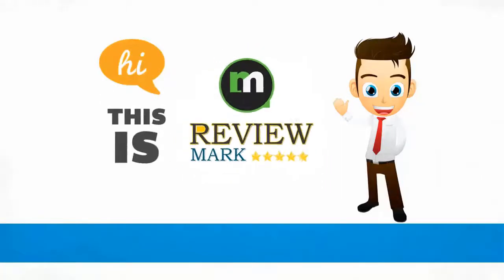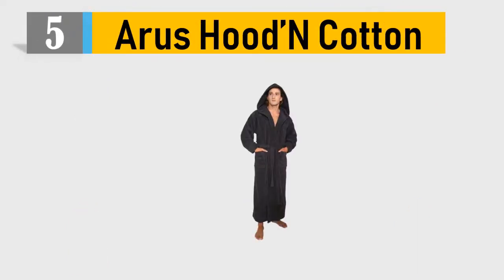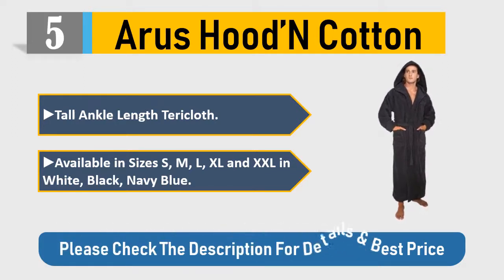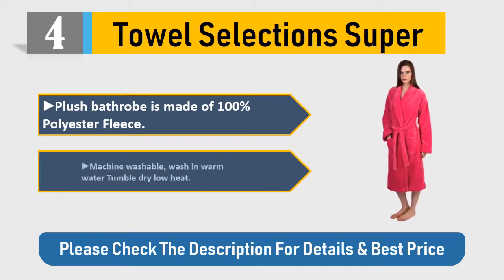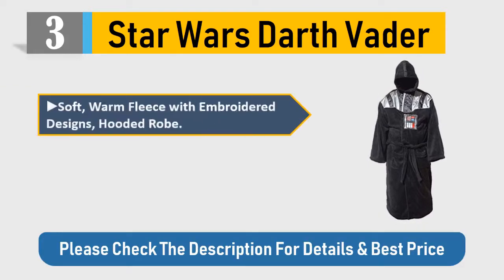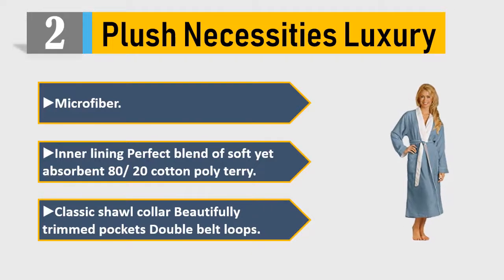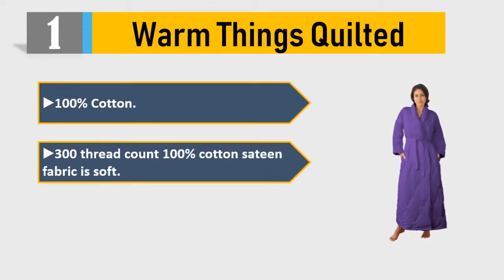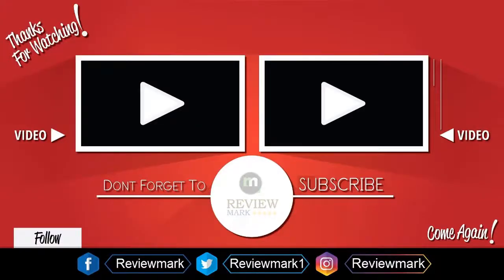Best Bathrobes : Top 5 Best Bathrobes 2021 Reviews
Here are the Top 5 Best Bathrobes 2021 . Which one are you most like from this Bathrobes review list.

 5 Arus Hood’N Cotton

 4 Towel Selections Super

 3 Star Wars Darth Vader

 2 Plush Necessities Luxury

 1 Warm Things Quilted

It took tons of your time and energy to choose the 5 top and best Bathrobes from thousands of them for you. We have a tendency to try to save your time of it. Now you'll be able to choose any of them per your selection and necessities.
We can honestly say that these Top 5 are the Best Bathrobes in the market at this very moment. Additionally we are specially recommended first 3 of them. They're most effective. So pick your Bathrobes and live tension free!